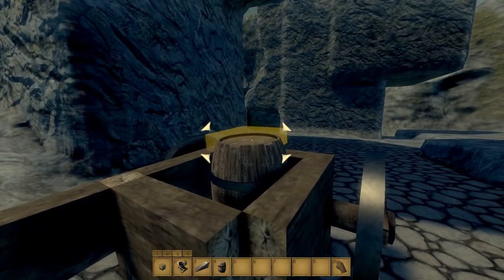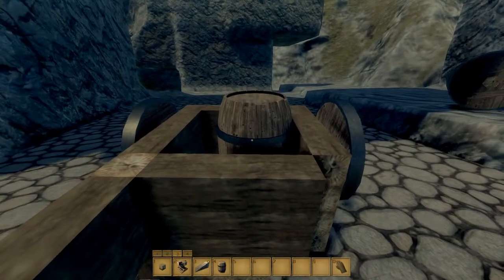Medieval Engineers: Daily Advice: How to cart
The smallest cart possible with a very considerable hall.

Editing done in: MAGIX Movie Edit Pro 2014